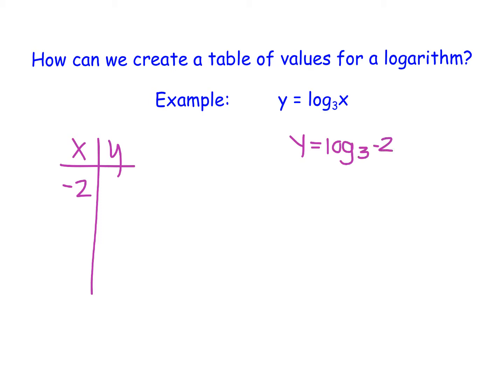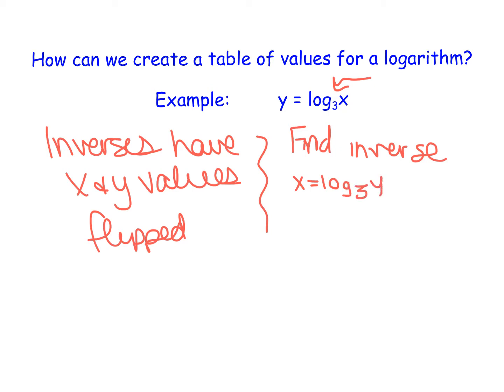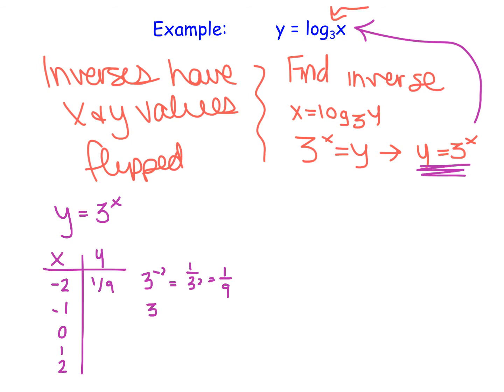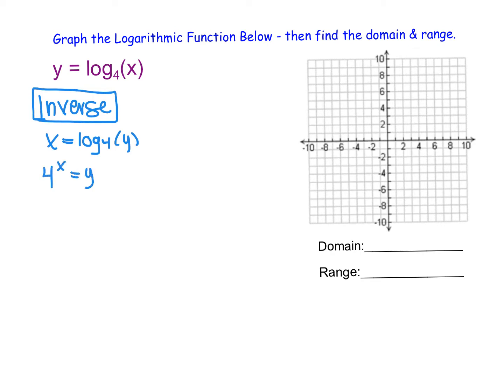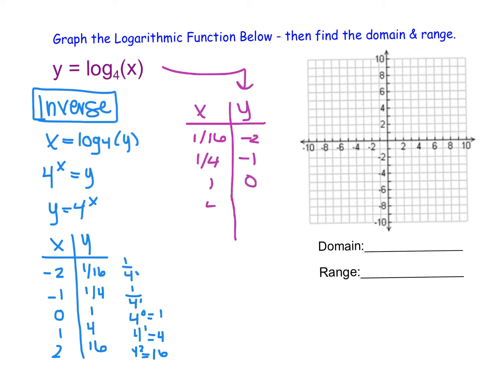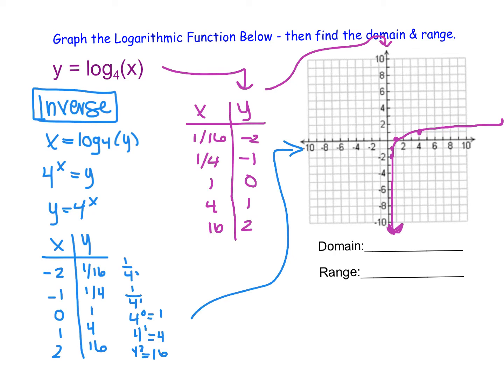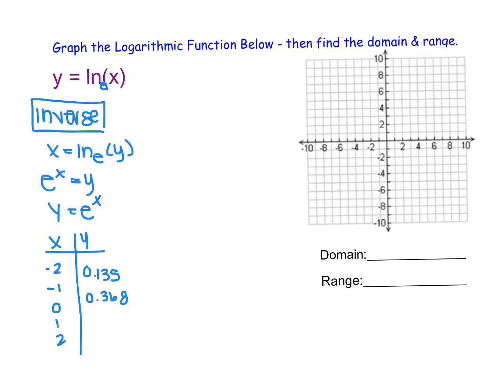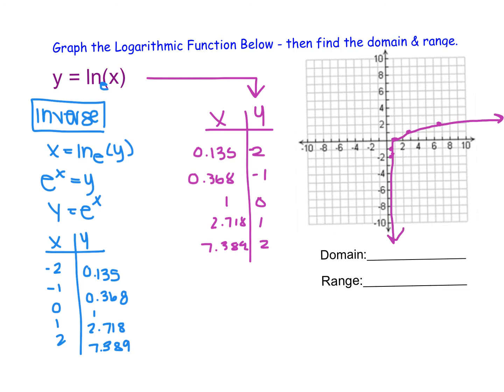Alg2 Ch6V11 - I can graph logarithmic functions